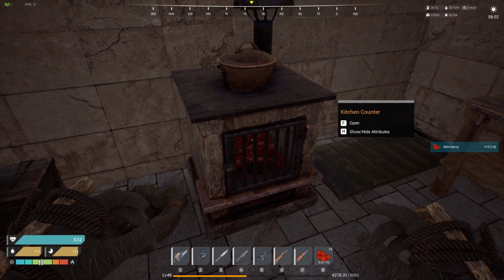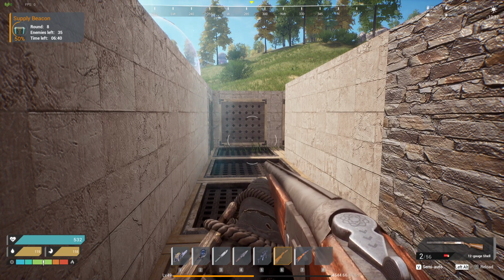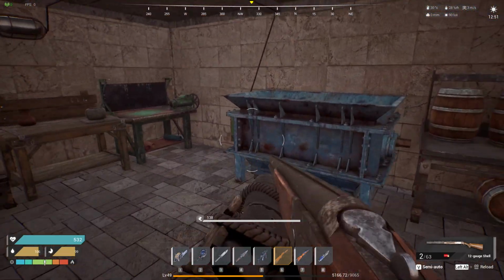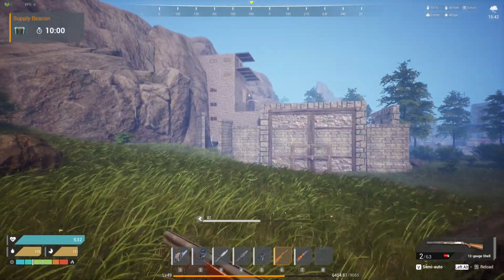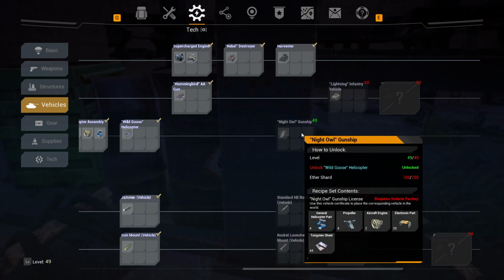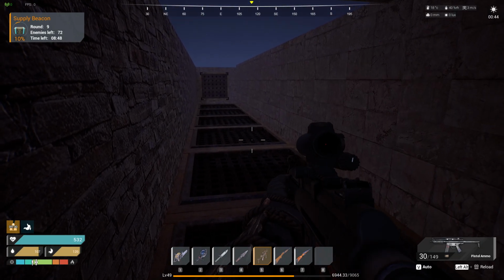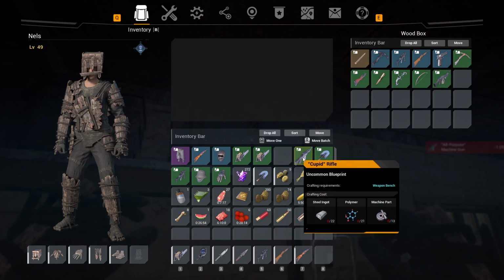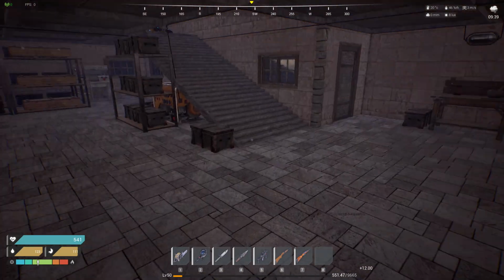The Front - Running Some Waves & Finishing Touches to Base - S1E20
The Front is a survival open-world crafting shooter. You play the role of a resistance fighter sent back in time to stop the rise of a tyrannical empire. Collect resources, craft tech, build shelters, and fight monsters to accomplish your mission.